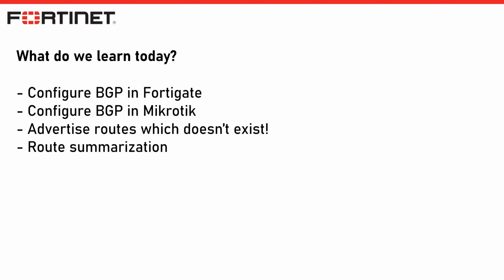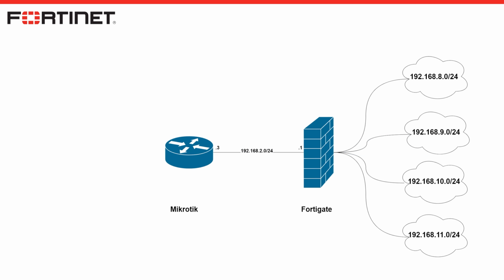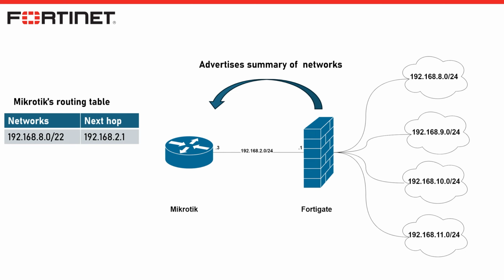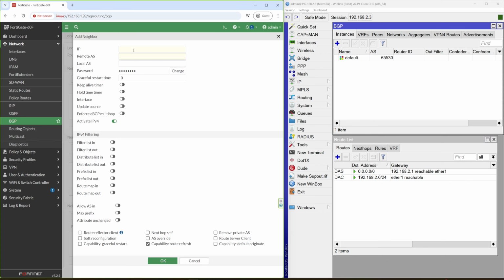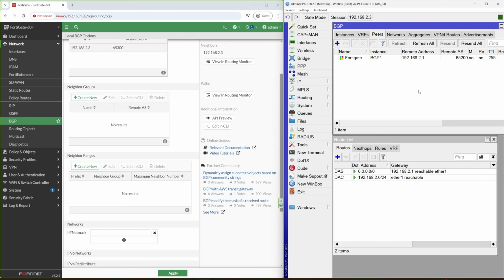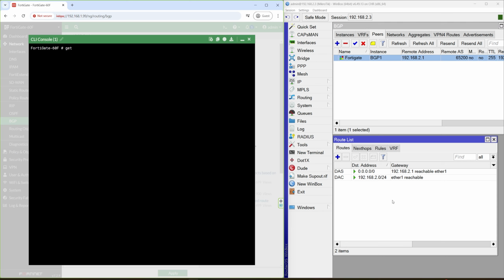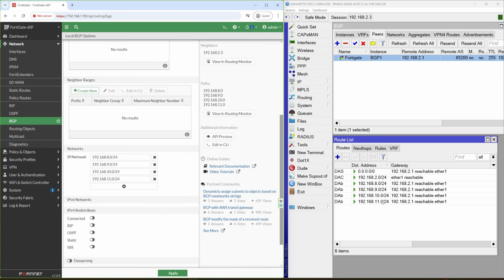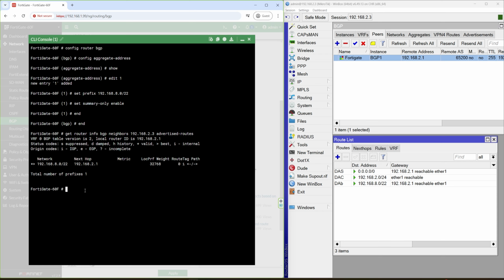3 - BGP route summarization on Fortigate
Route summarization is very crucial in large networks. The purpose of summarizing routes is to reduce the size of the routing table of the devices and optimize performance. In this video, I will show you how to configure BGP on mikrotik and fortigate devices and then do route summarization.

00:00 intro
00:33 The concept
01:12 The design
02:30 Hands-on
06:30 Route summarization
08:00 Outro